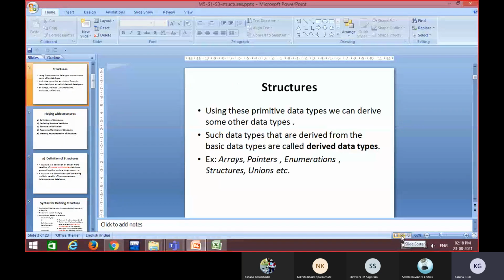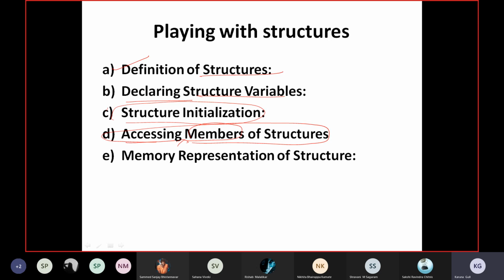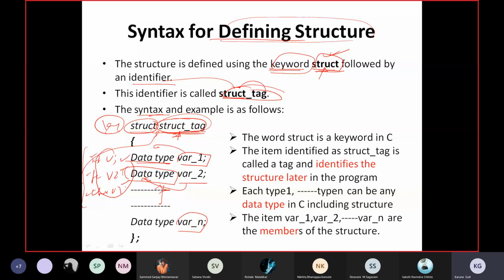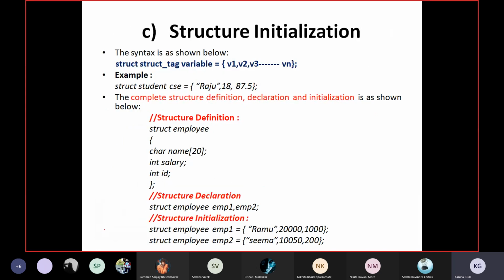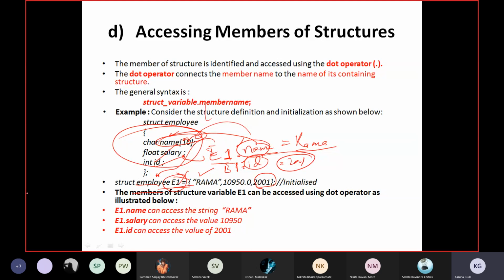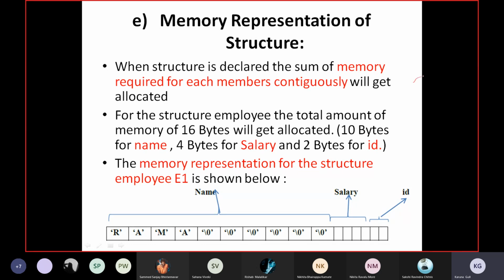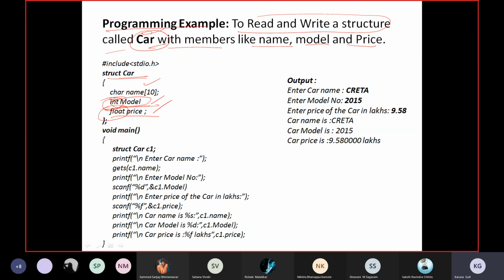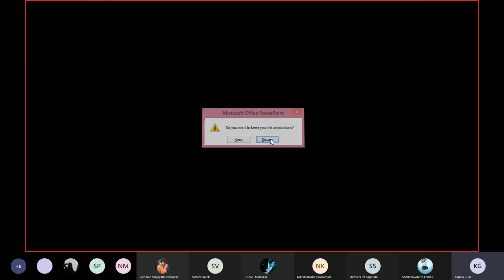49 C PROGRAMMING FOR PROBLEM SOLVING (18CPS13/23)